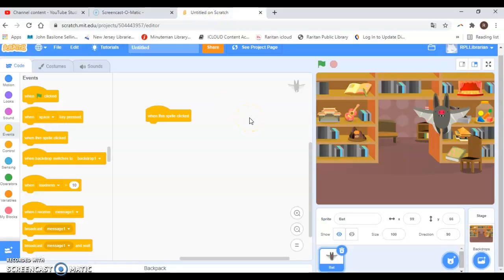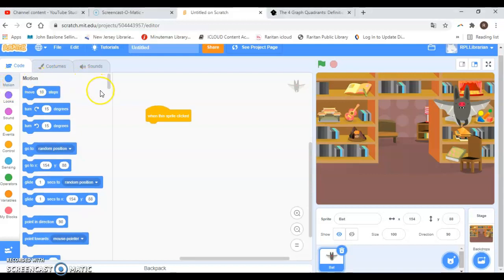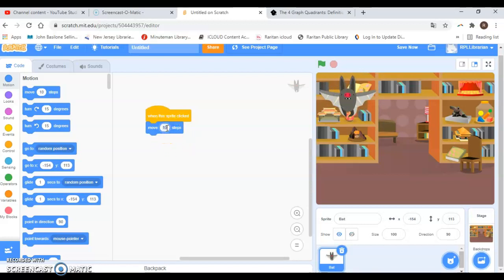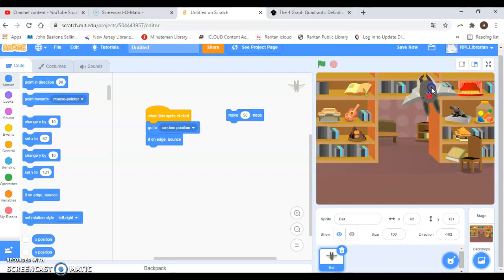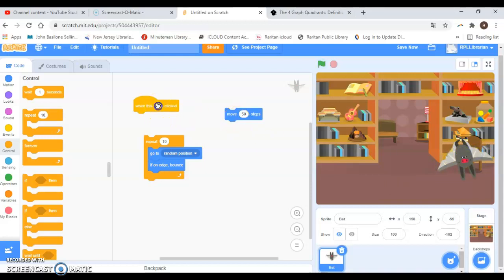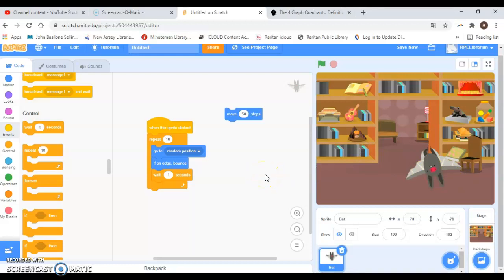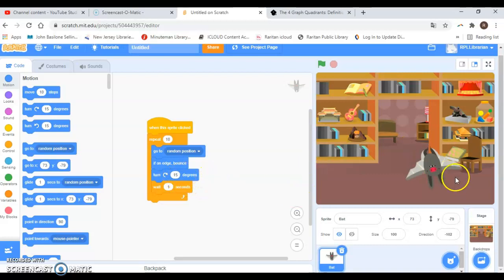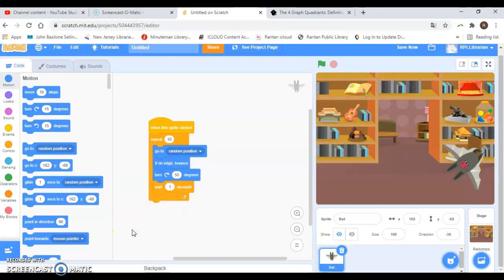Scratch Lesson 2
In this lesson we'll learn the basics of moving and rotating your Sprite!